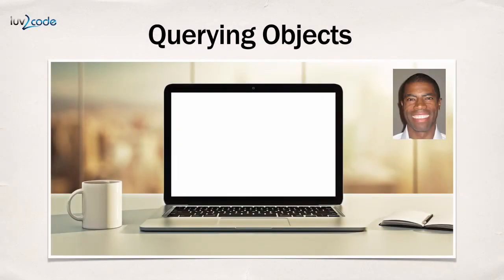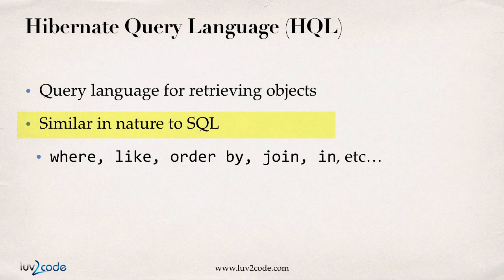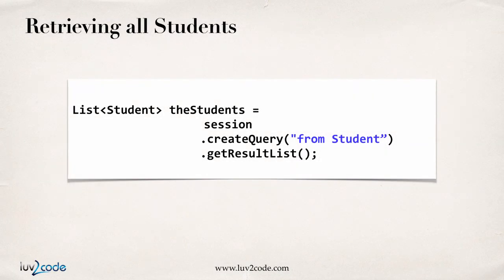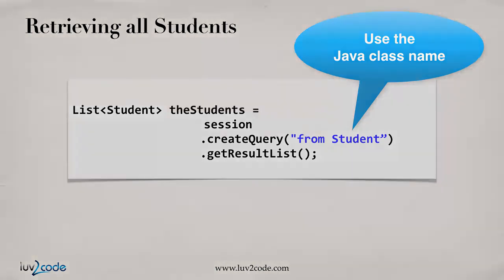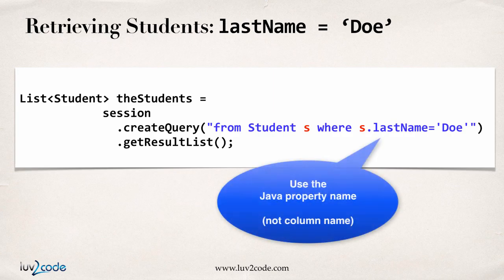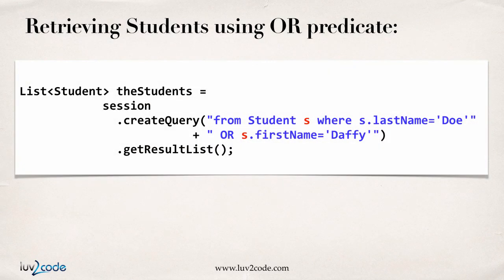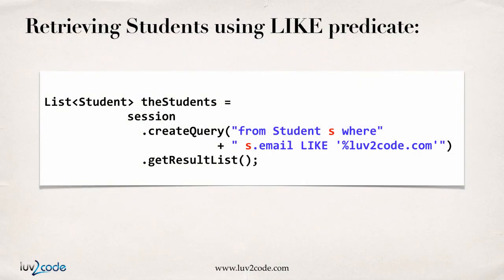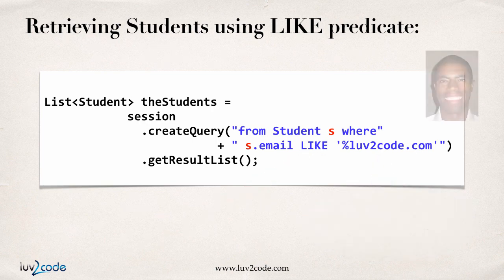Hibernate Tutorial #19 - Querying Objects with HQL - Overview